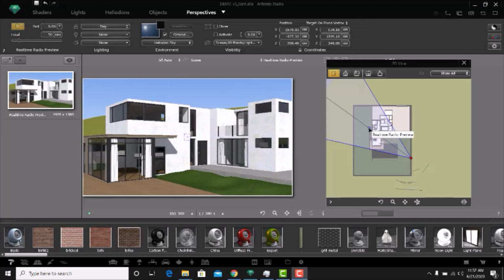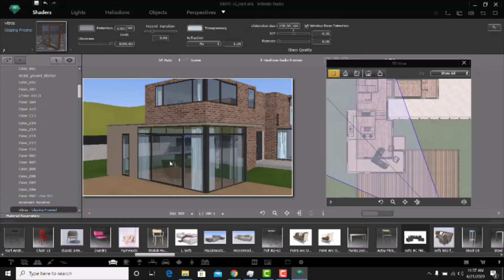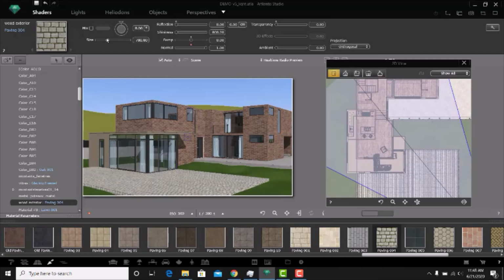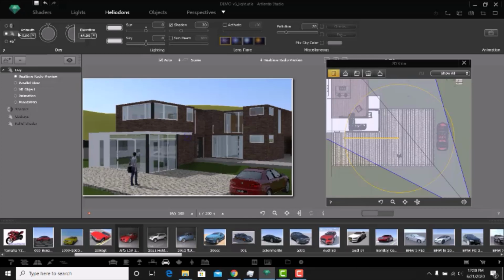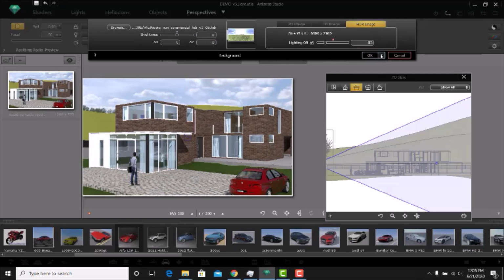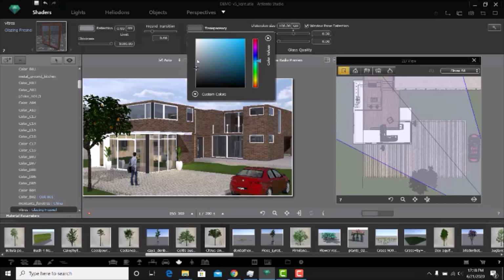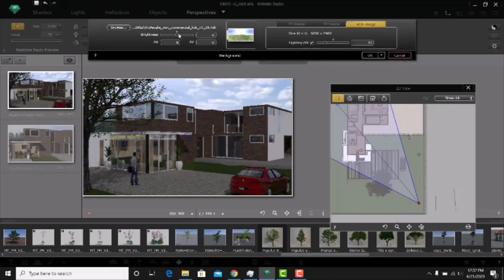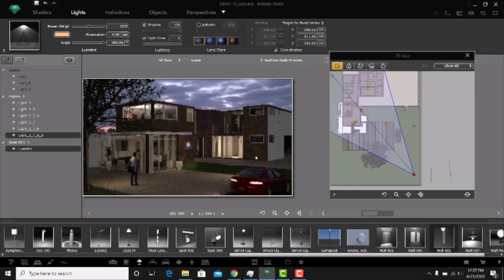Artlantis 5 render tutorial Day and Night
This is a complete video that shows how to render exteriors with Artlantis Studio 5 with both morning and night scene. You get to see how to set your render parameters yourself after watching from this video.